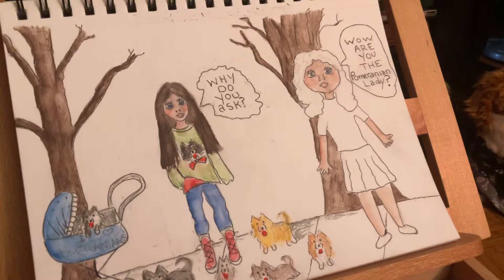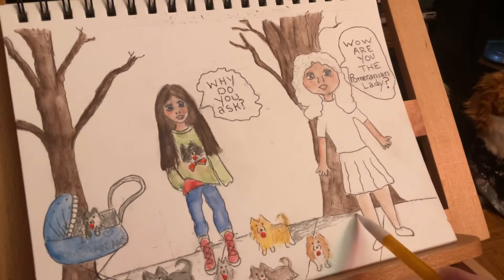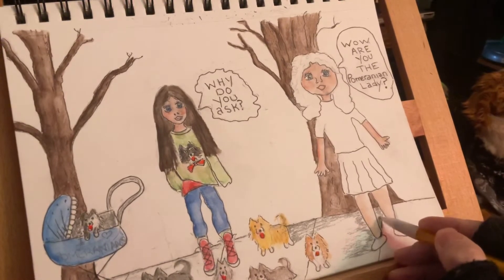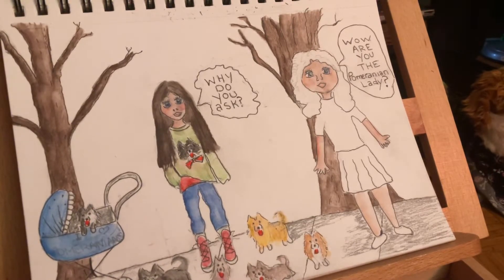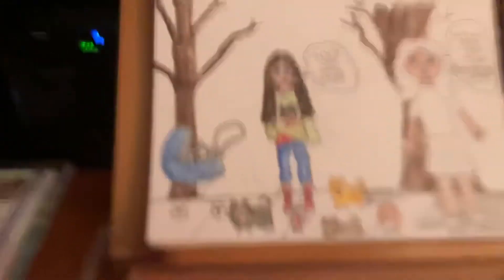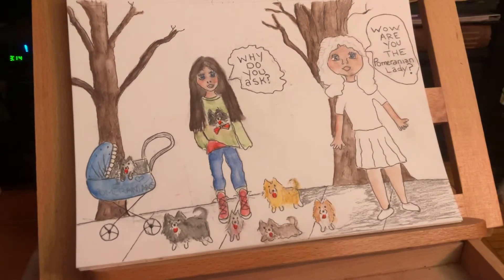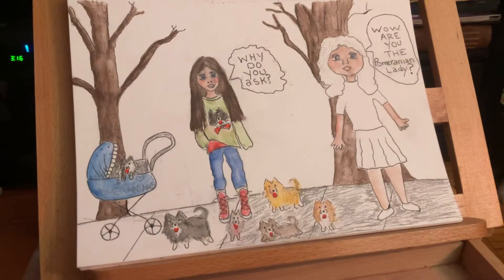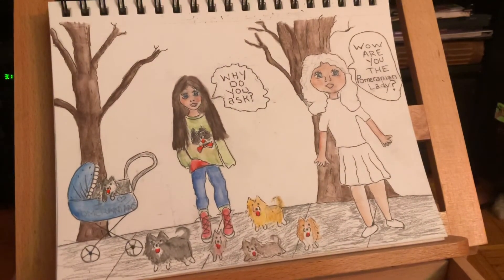HOW DO I FILM MYSELF SKETCHING USING A IPAD PRO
I want to start making videos of myself sketching using a iPad but my set up isn’t right….any help or advice what I need to buy would be much appreciated……# sketching